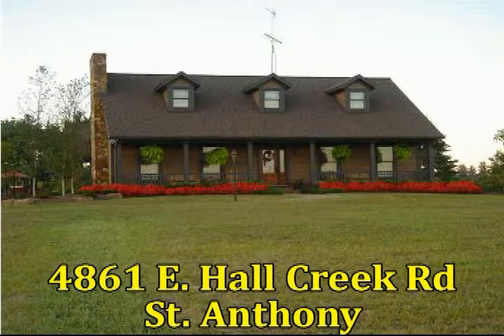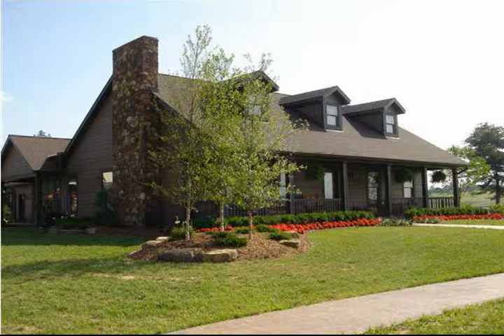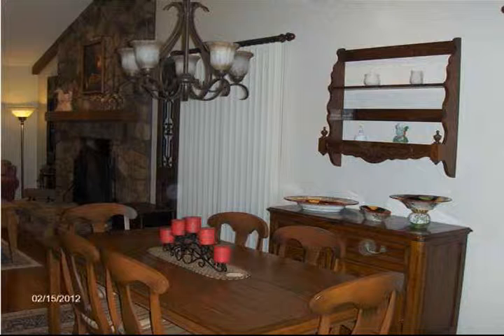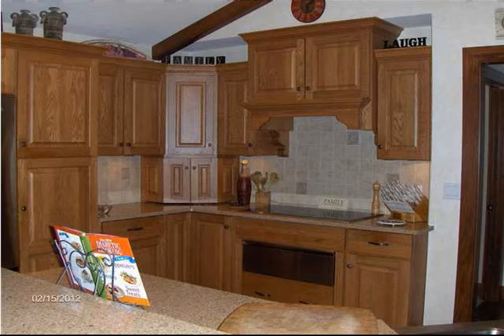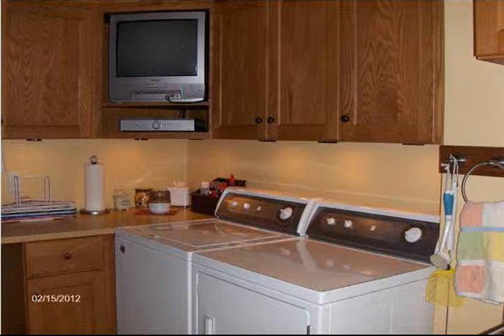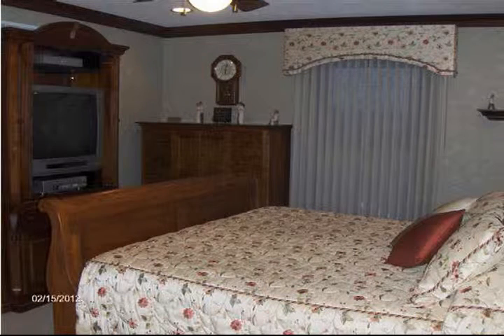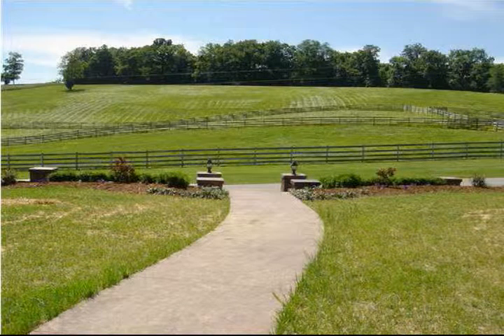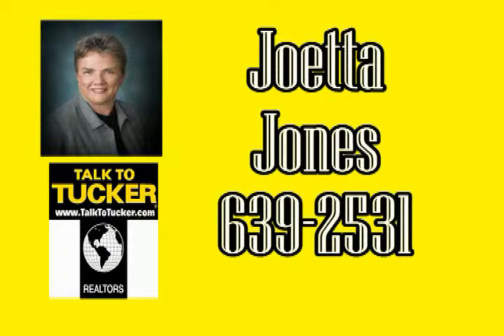FC Tucker - 4861 E. Hall Creek Rd - Joetta Jones